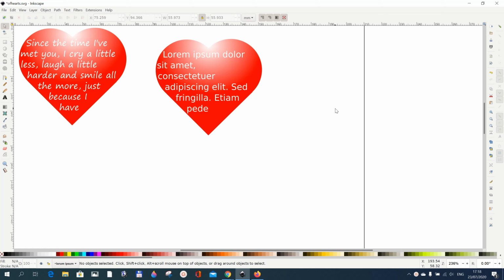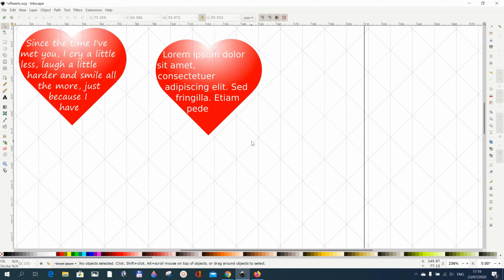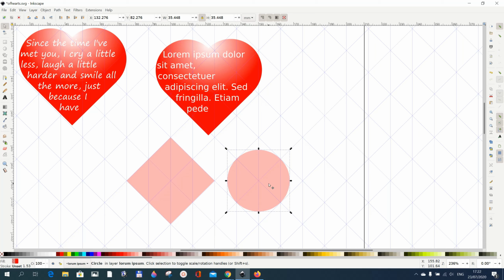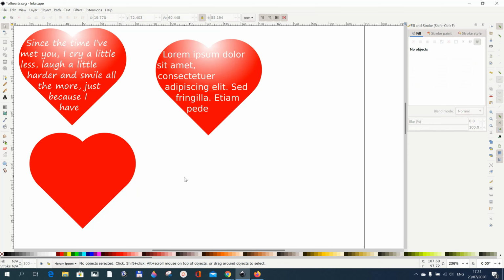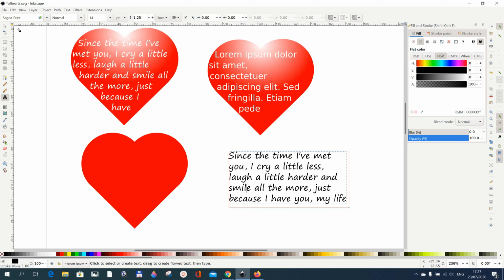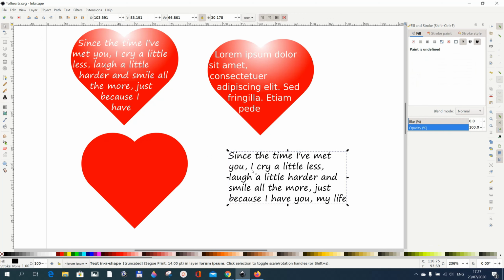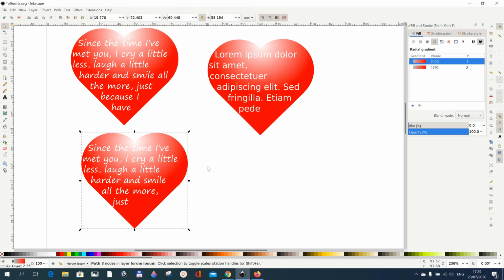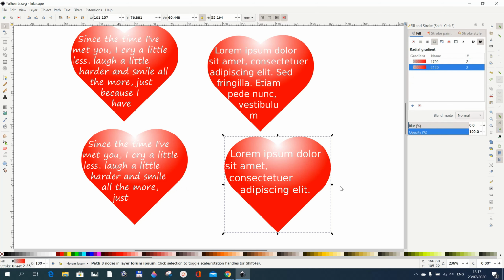Inkscape Tutorial. Inkscape 1.0 Simple Heart With Text Flow into Frame and Lorem Ipsum use.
Inkscape Tutorial, Inkscape Lesson. Easiest way to draw a heart and how to Flow a text into a Frame and learn hoe to use Lorem Ipsum.
I am using Inkscape 1.0. Free Vector Graphic.   Free SVG, Free alternative to Adobe Illustrator. Very Powerful and Useful Program.